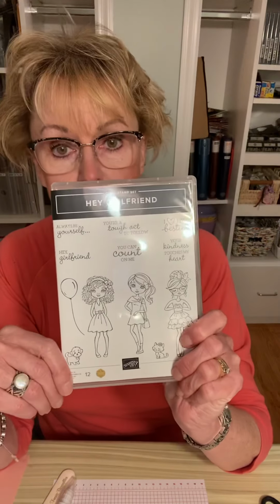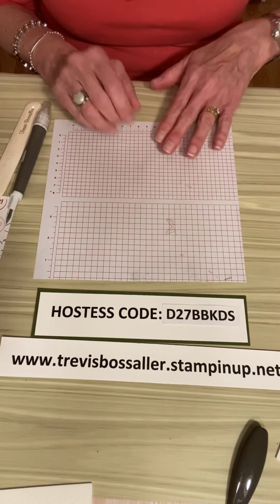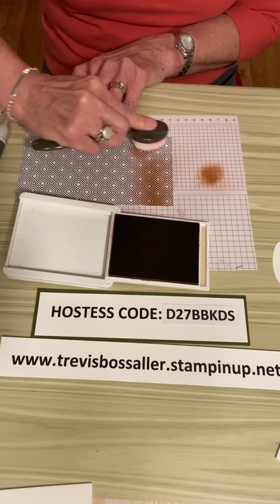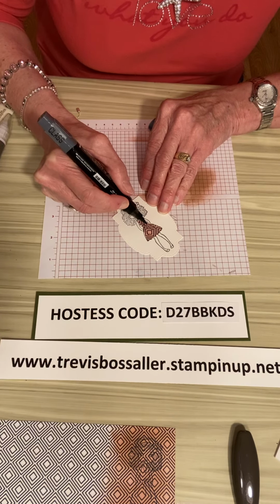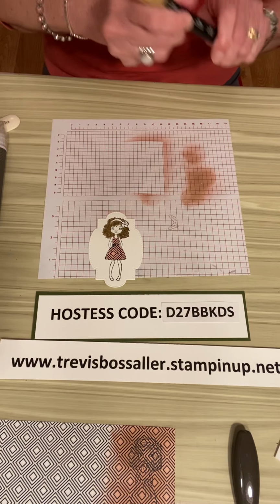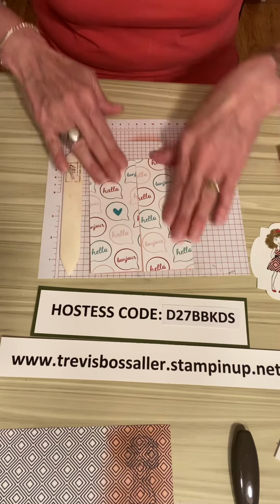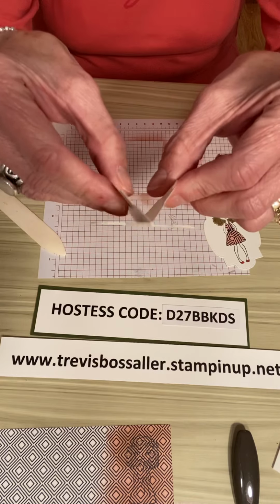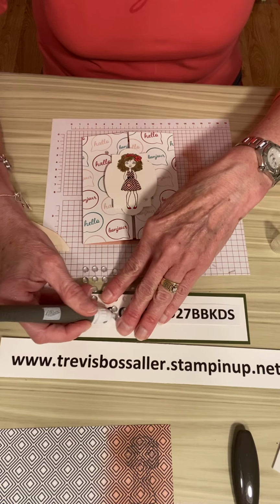Trevis’ March 16, 2021 Stampin’ Up! Slide & Lock Card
Today’s “Hey Girlfriend” card uses True Love and Snail Mail designer series paper to show you the Paper Piercing technique and also the Stitched So Sweetly dies to make a Slide and Lock card.